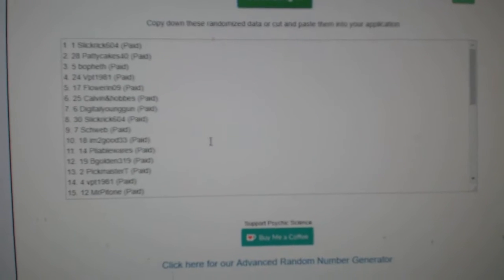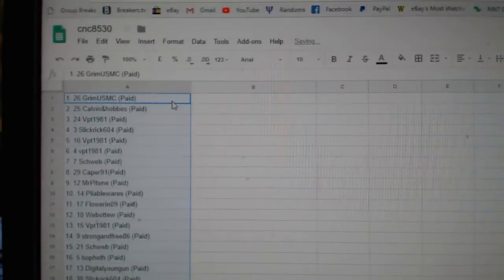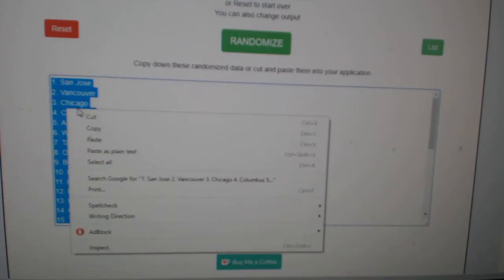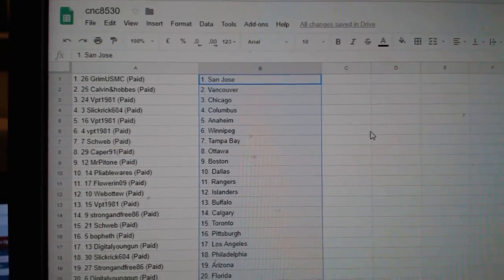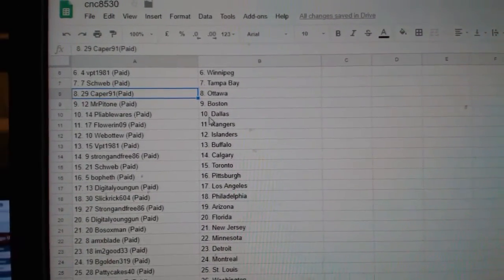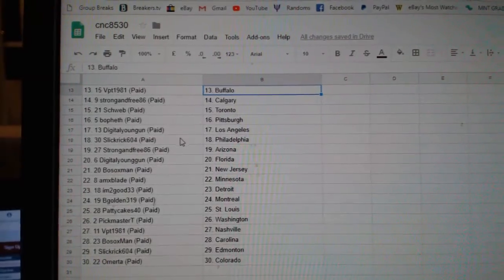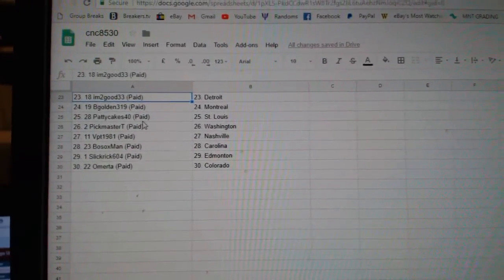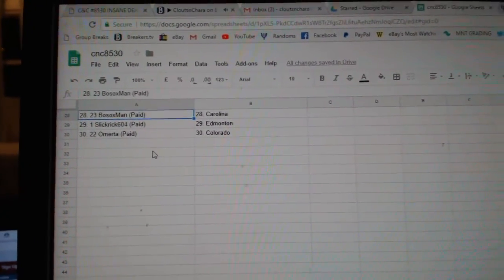Team Randoms - C&C GB #8530